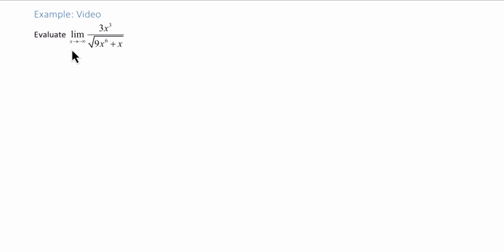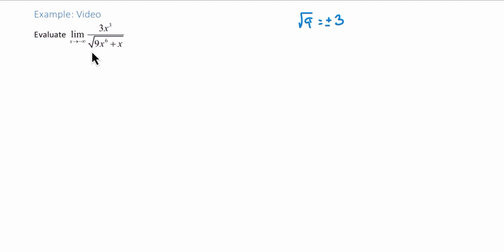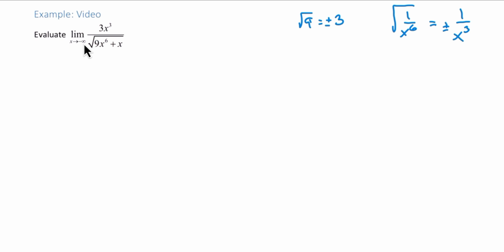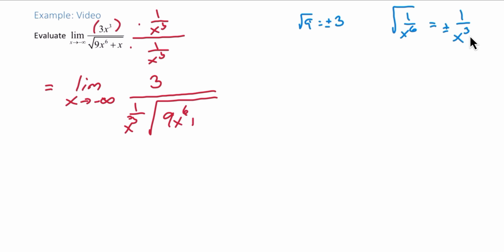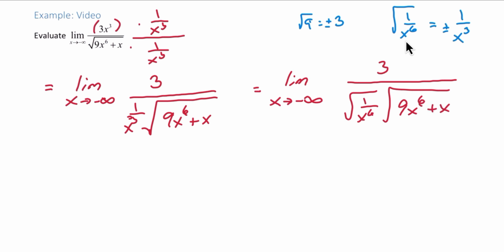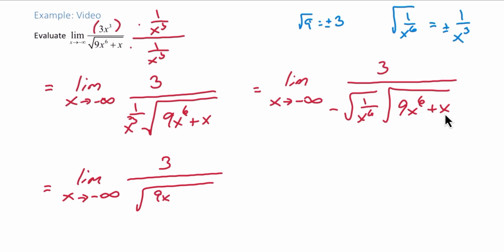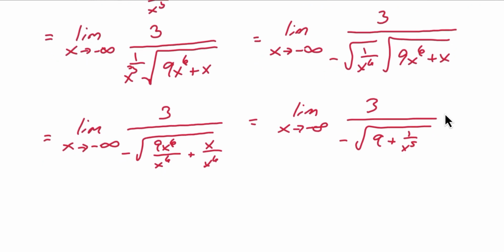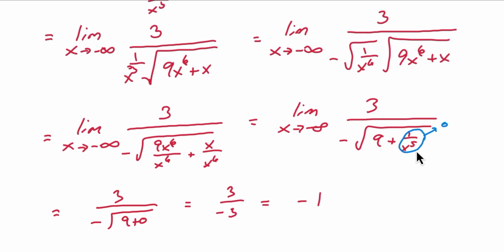Limits at Negative Infinity with Square Roots